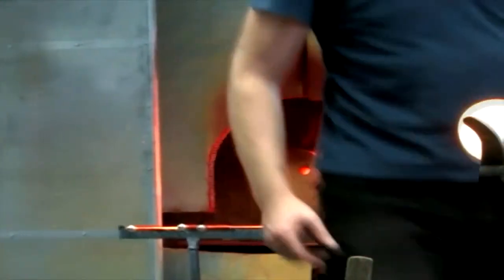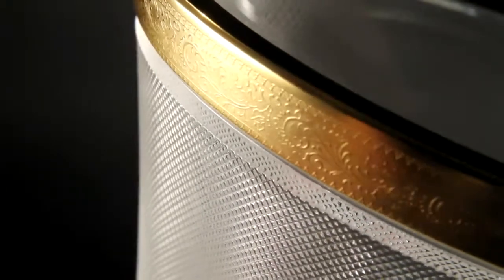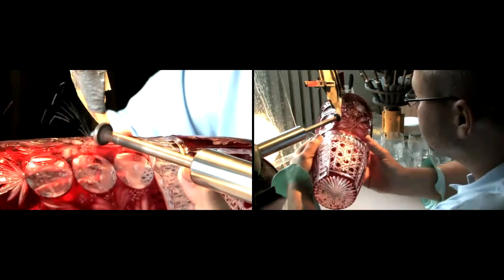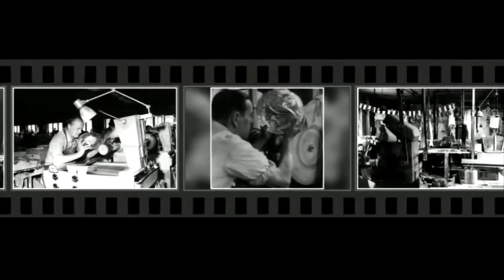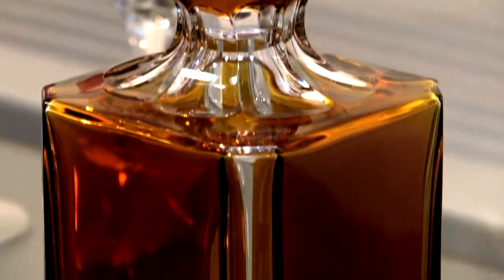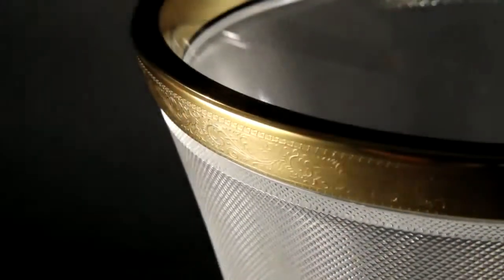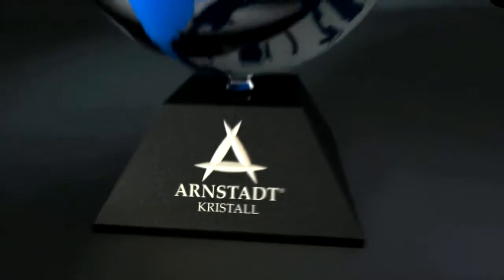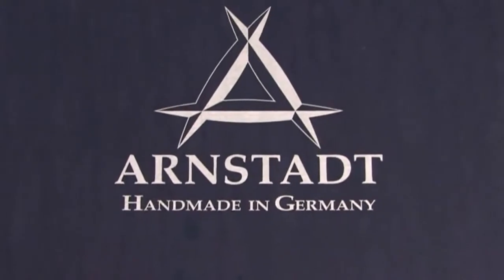How lead crystal is manufactured Wie Kristallglas hergestellt wird